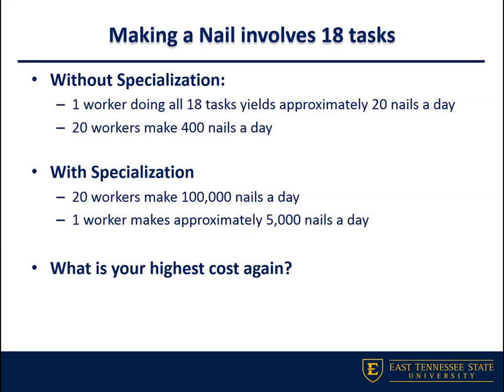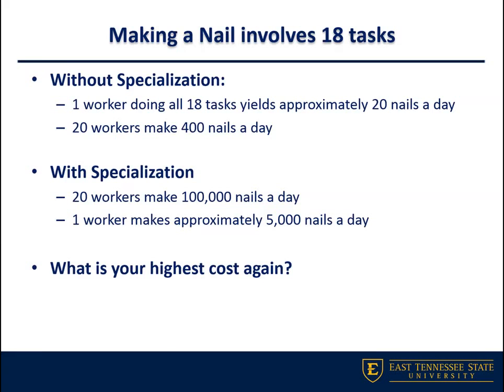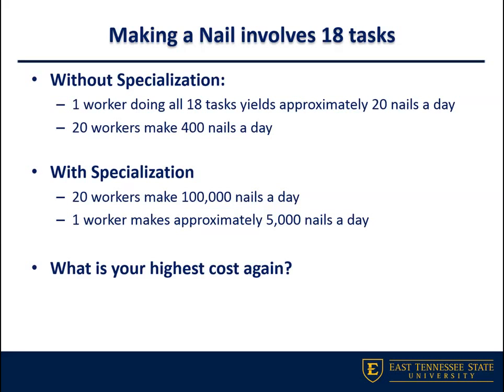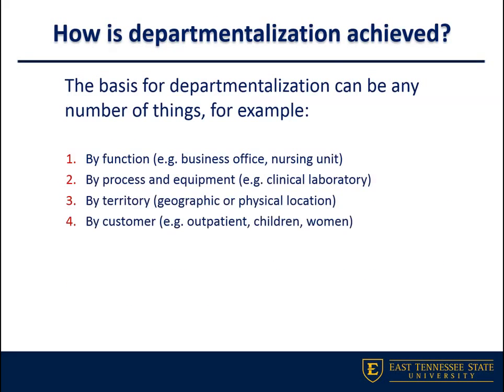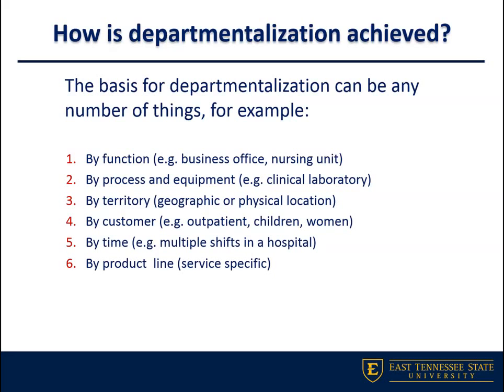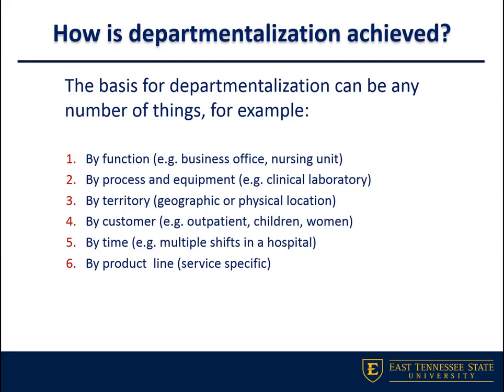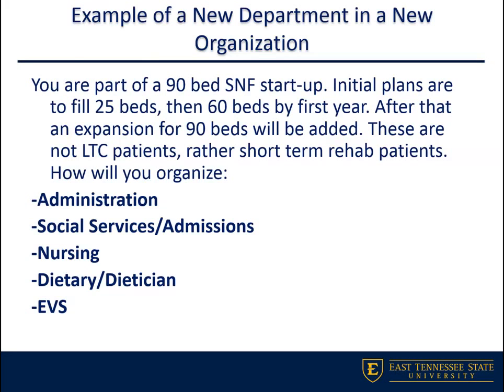HSMP 3200 - Division of Work (Done)